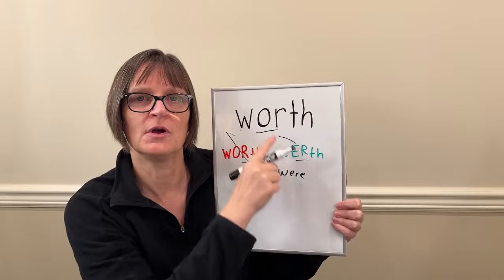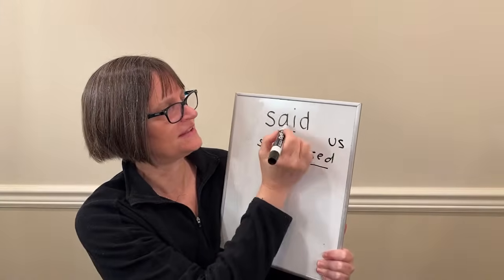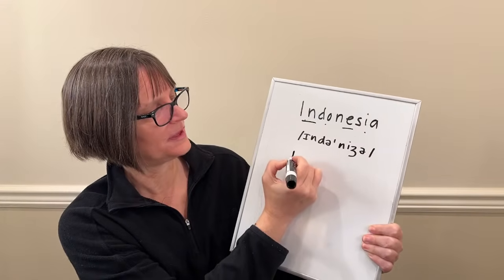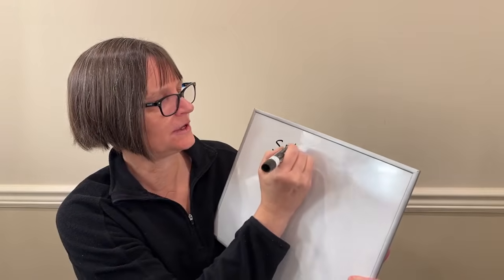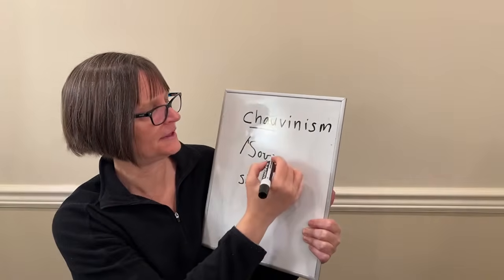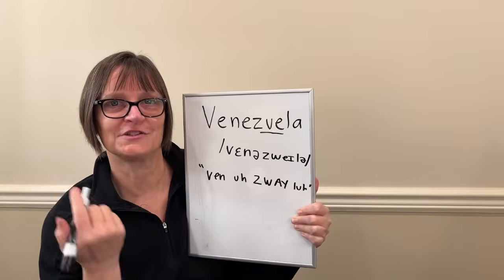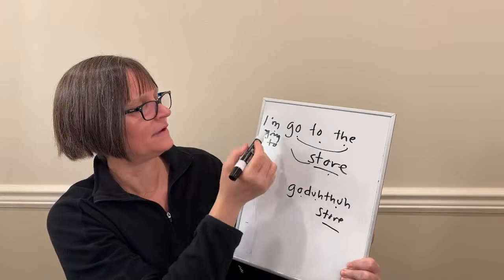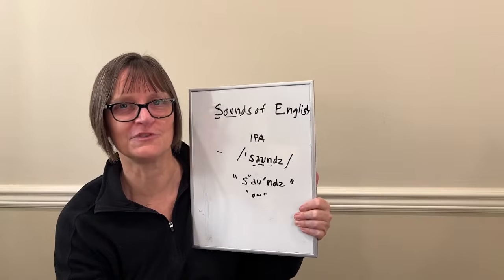English Pronunciation Quiz: American Accent Live Q & A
Are you struggling with the confusing relationship between English spelling and pronunciation? In this video, Christine Dunbar from SpeechModification.com takes you through an English Pronunciation Quiz to help you identify and correct common accent error patterns.

Many English learners struggle because the letters on the page often don't match the sounds we actually say. From the tricky "OR" sounds in words like Worm and Worth to the reduced vowels in Tomorrow and Today, Christine breaks down the logic behind American English speech. You'll learn how to "ignore the spelling" and use memory hacks, such as pairing words with similar sounds, to sound more like a native speaker.

What you’ll learn in this quiz:

    The "W + OR" Pattern: Why words like Work, Worth, and Word use the "ER" sound.

    Vowel Reductions: How to master the schwa in unstressed syllables like in Tomorrow and Today.

    Silent Letters & Exceptions: The secret to pronouncing Comfortable, Indicted, and Said.

    Connected Speech: How to use the "Flap T" in contractions like It’ll be.
We dive deep into the concept of "Stress-Timed Rhythm." If you feel stiff or "staccato" when speaking English, this lesson explains how to use reductions and linking (like "go-to-the-store") to create the natural, flowing speech of a native speaker.

2026 Word of the Day Challenge: Happy New Year! We are kicking off 2026 with a brand new channel: Pronounce English by Speech Modification. 👉 [Link to New Channel]

    Nasalized Vowels: How the "A" changes before "N" and "NG" in words like Cantankerous and Tank.

    Greeting Fluency: Why we reduce the first syllable in Hello and how to use natural alternatives like Hi.

    Ending the "Stiff" Accent: A step-by-step guide to connecting phrases so you don't sound like you're reading a list of words.

    0:00 – Introduction: Pronunciation Quiz Challenge

    0:18 – Quiz 1: The word Worth (W + OR pattern)

    1:12 – Quiz 2: The word Tomorrow (Vowel reduction in unstressed syllables)

    2:15 – The difference between Two, To, and Too

    3:30 – Quiz 3: The word Comfortable (Dropping syllables for fluency)

    4:50 – Quiz 4: The word War (W + AR pattern exceptions)

    6:15 – Quiz 5: Phrases and Contractions (It’ll be)

    8:10 – Quiz 6: The word Forgive and the prefix "For-"

    10:05 – Quiz 7: The word Said (Common vowel exceptions)

    11:45 – How to pronounce Owe (Vowel-to-vowel linking)

    13:50 – How to pronounce Mausoleum

    15:35 – How to pronounce Indonesia (The "ZH" sound)

    17:10 – Vocabulary: Mug, Burglarize, Rob, Shoplift, and Steel

    19:25 – How to pronounce Puzzle (Syllabic L)

    20:45 – Woman vs. Women (The definitive guide)

    23:15 – How to pronounce Statue (The "CH" sound)

    24:45 – General Mouth Posture for the American Accent

    28:10 – Splutter vs. Splatter (Vowel contrast practice)

    31:05 – How to pronounce Succinct

    33:15 – How to pronounce Special

    34:40 – How to pronounce Chauvinism

    37:05 – How to pronounce Jerusalem

    39:15 – How to pronounce Boxer (The "X" sound breakdown)

    41:20 – Polish vs. polish (Homograph pronunciation)

    43:55 – How to pronounce Venezuela (Americanized version)

45:10 – How to pronounce Cantankerous (Stress and Nasality)

46:30 – Understanding the "NG" sound in Tank and Sank

48:00 – BIG ANNOUNCEMENT: The 2026 Word of the Day Challenge

49:45 – Introducing the new channel: Pronounce English

51:15 – How to pronounce Hello (Syllable reduction tips)

53:00 – Fluency Secrets: How to stop sounding "stiff" in English

54:45 – Stress-Timed Language: The "Go to the store" rhythm exercise

57:20 – Connecting phrases vs. speaking in isolated words

59:05 – Pronouncing Maduro (American vs. Spanish nuances)

1:00:30 – How to pronounce Malaysia (The "ZH" sound)

1:01:15 – How to pronounce Trump (Noun vs. Verb usage)

1:02:10 – Choosing the right course: Sounds of English vs. Real Talk

1:03:20 – Conclusion and Happy New Year 2026!

8BCYr

Want to sound like a Native Speaker?  You can do it!